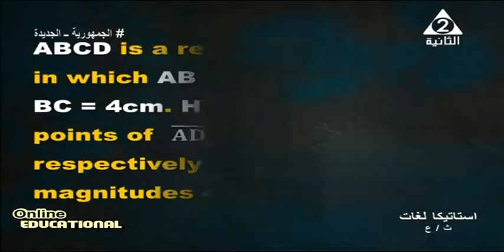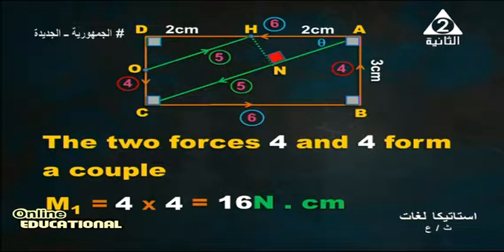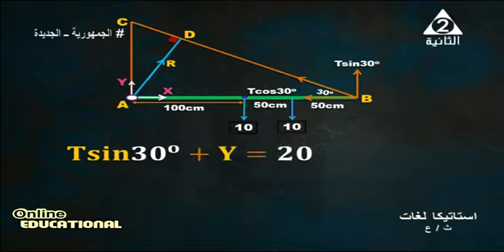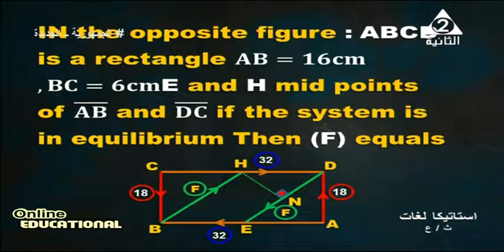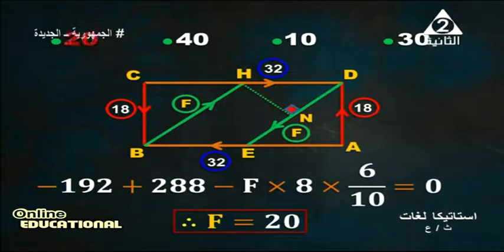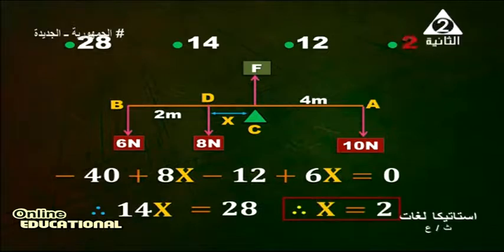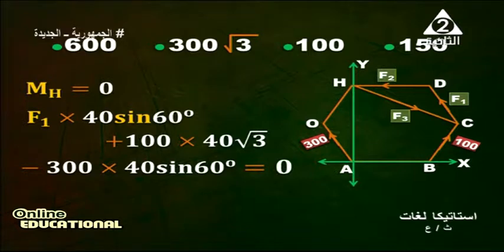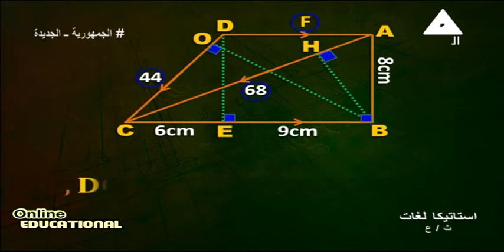استاتيكا لغات للصف الثالث الثانوي 2022 (حلقة)''21-02-2022